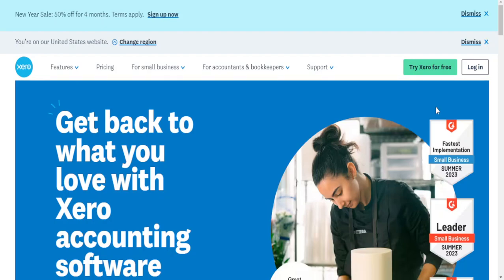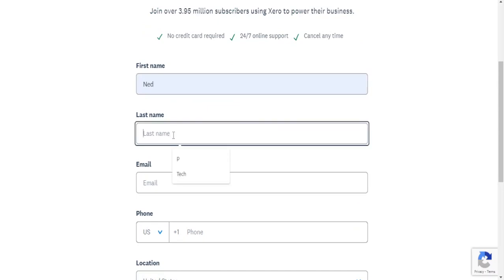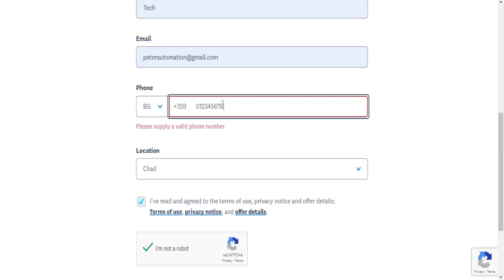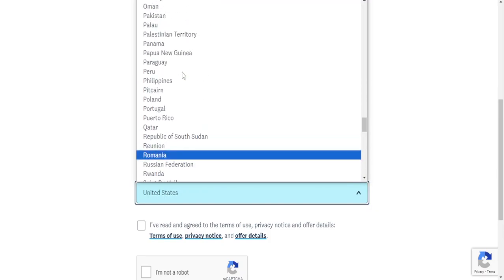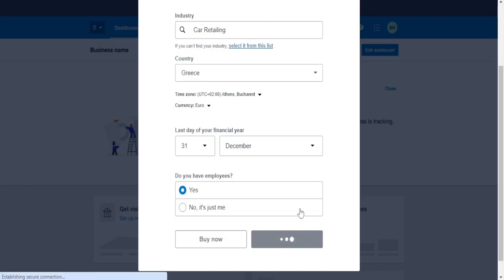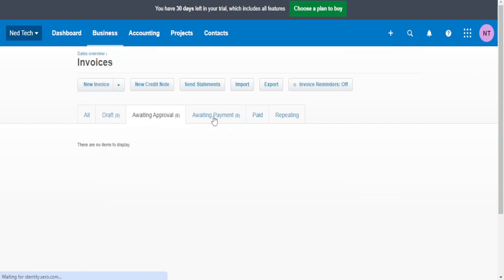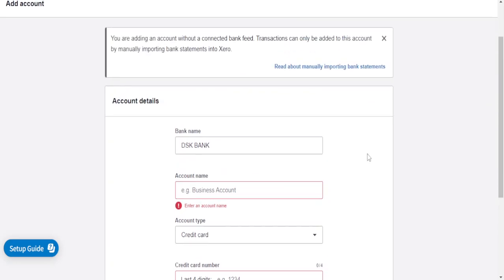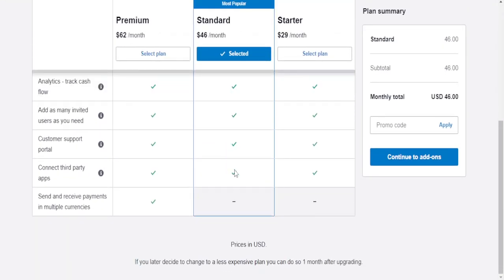Xero Beginner Tutorial | How To Use Xero (2024)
In this video I show you: Xero Beginner Tutorial | How To Use Xero  (2024)

Timestamps:
 1. Intro -  0:10
2. Sign Up - 0:25
3. Overview -  6:00
4. Pricing - 9:30
5. Tutorial - 10:40